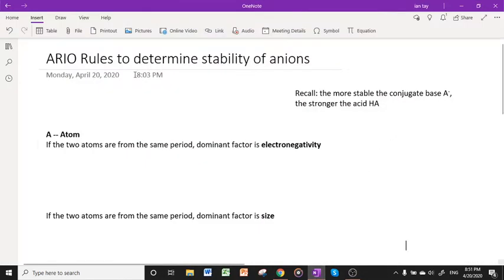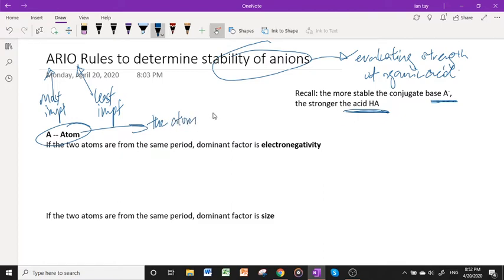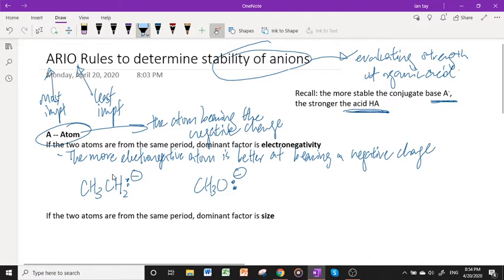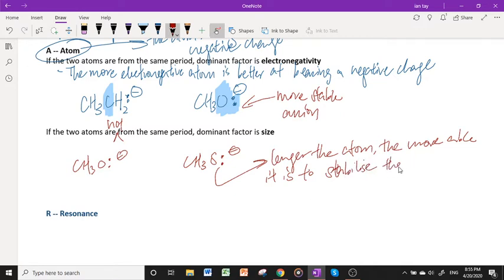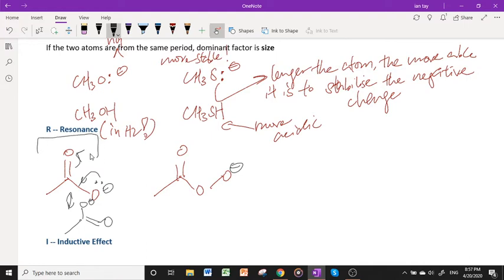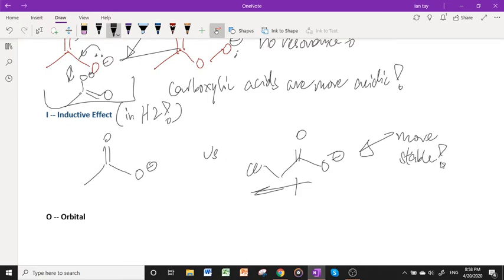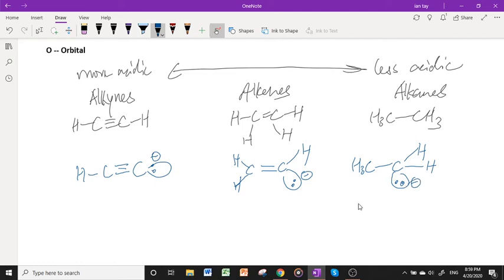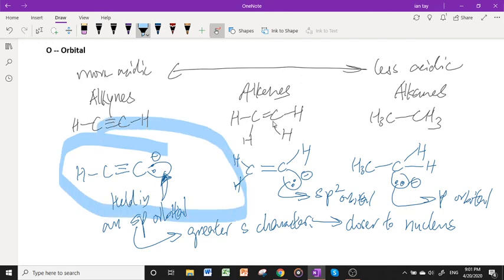An Added Edge: ARIO Rules for Stability of Anions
In this video, I cover the ARIO rules to quickly compare the stability of anionic species.  It is especially useful when comparing the strength of organic acids.